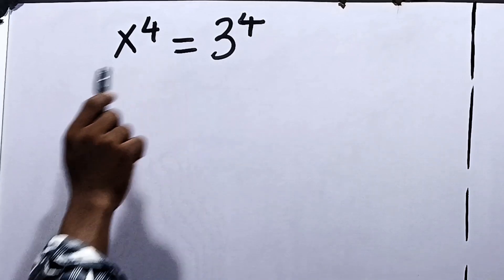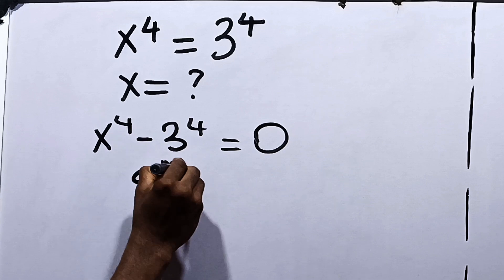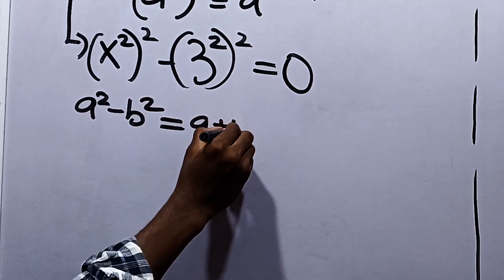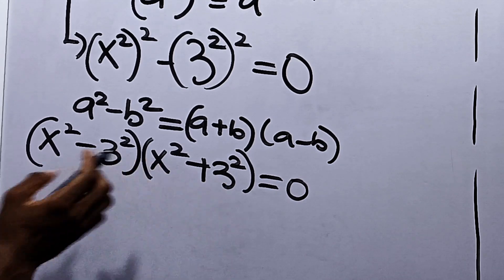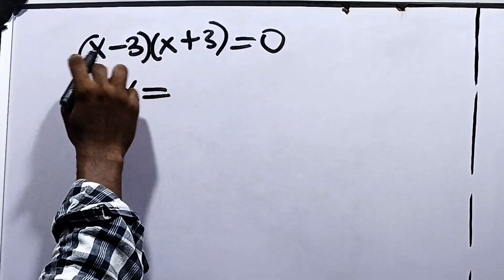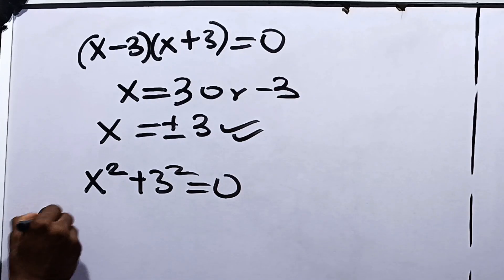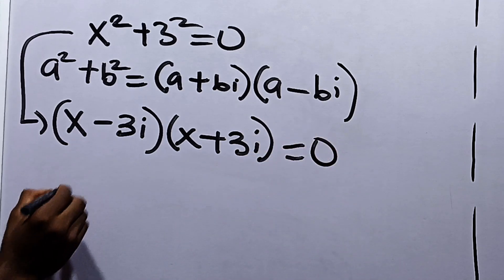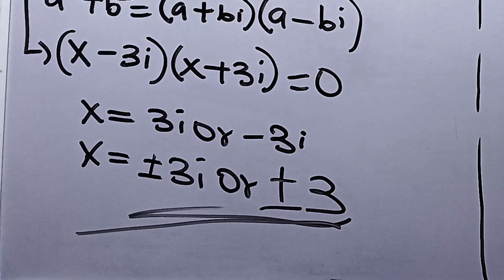Japan | Can You Solve This? | Math Olympiad